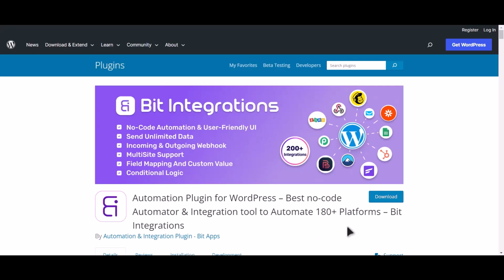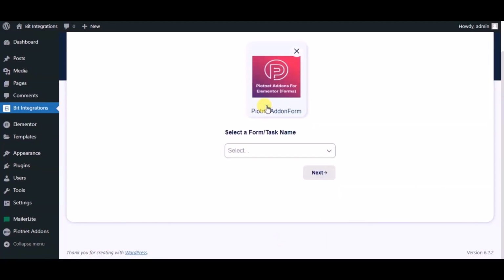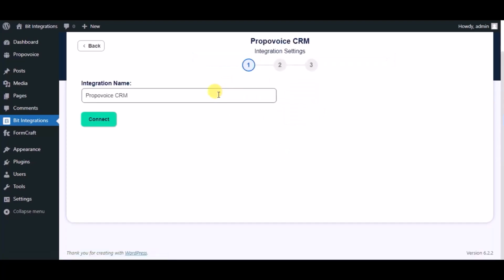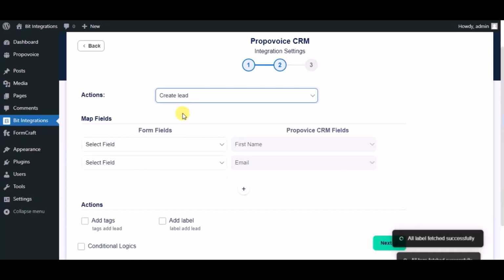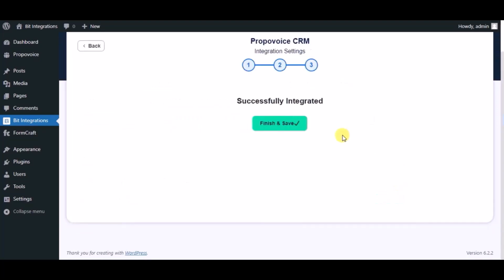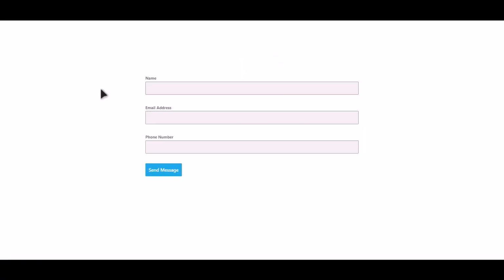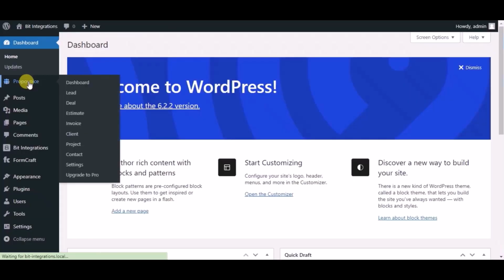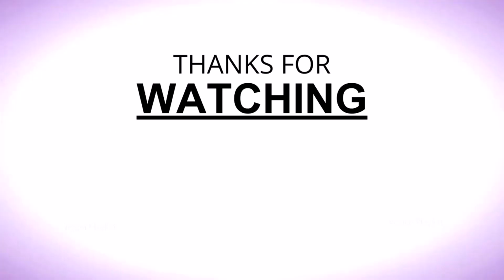Integrating Form PAFE with Propovoice CRM Using Bit Integrations Plugin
🔗 Integrate Piotnet Addons For Elementor Form with Propovoice CRM | Bit Integrations Tutorial

📌 Elevate your customer relationship management! In this tutorial, we demonstrate how to seamlessly integrate Piotnet Addons For Elementor Form with Propovoice CRM using the Bit Integrations WordPress plugin.

Propovoice CRM is a robust customer relationship management platform designed to help businesses effectively manage leads, nurture relationships, and streamline communication.

Key Highlights of the Tutorial:
✅ Step-by-step guide to integrating Piotnet Addons For Elementor Form with Propovoice CRM using Bit Integrations.
✅ Enhance your lead management and customer engagement strategies with real-time data synchronization.
✅ Experience the power of efficient automation combined with effective customer communication.

Ready to revolutionize your customer relationship management? Join us in this tutorial to witness the capabilities of Bit Integrations and how it can transform your lead nurturing and customer engagement with Piotnet Addons For Elementor Form and Propovoice CRM integration.

Elevate your CRM game with Piotnet Addons For Elementor Form and Propovoice CRM integration! 👍